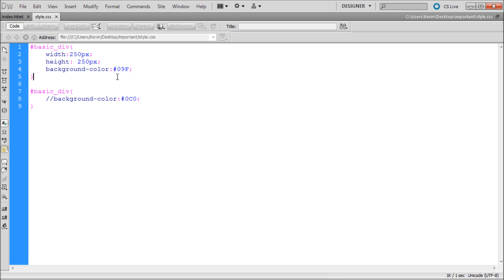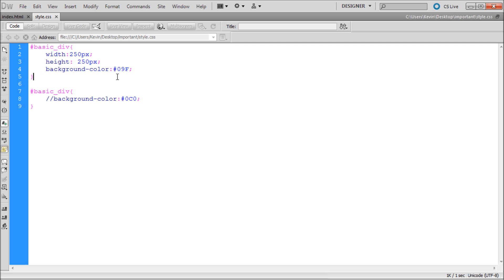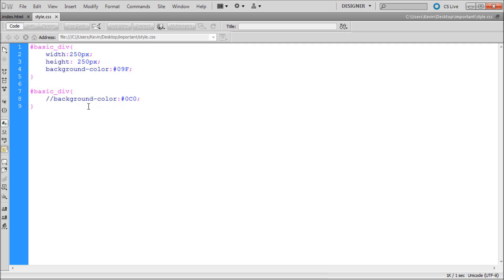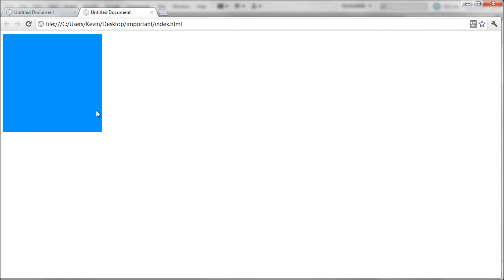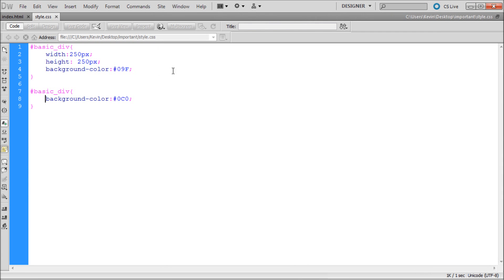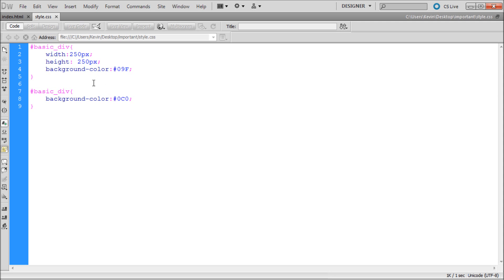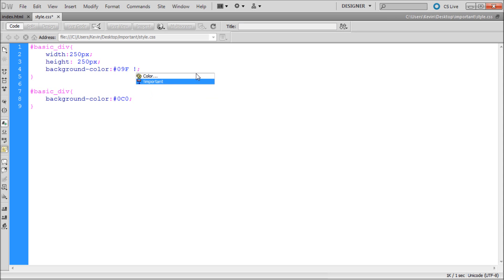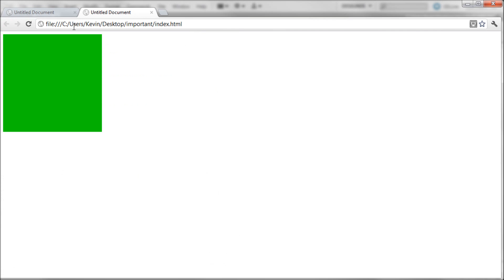60 Second Dreamweaver Tutorial : Prioritize CSS with !important -HD-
In this 60 second tutorial, you will learn how to prioritize CSS rules when you have multiple rules affecting the same object in Dreamweaver.